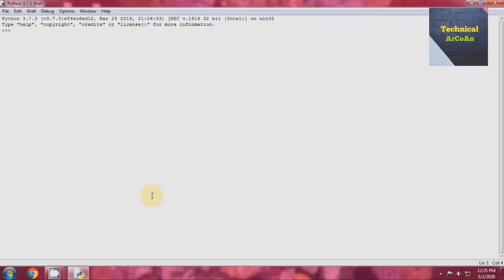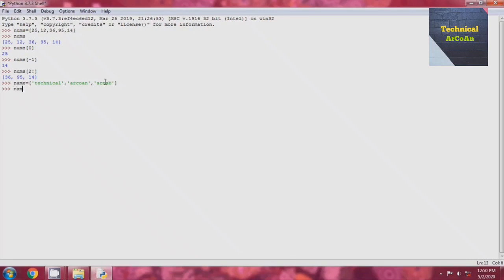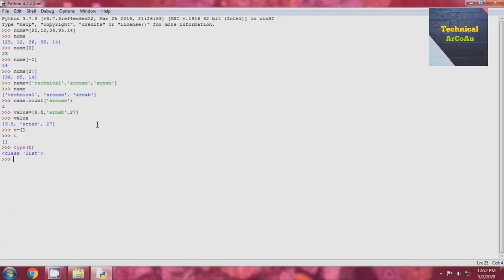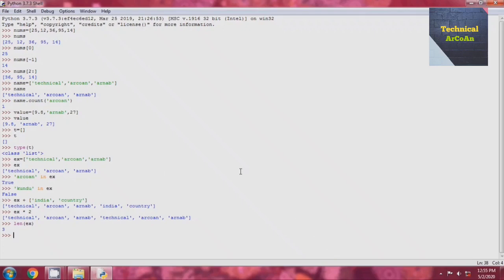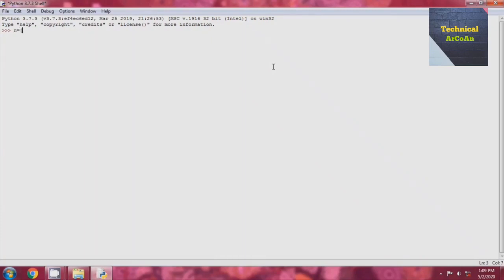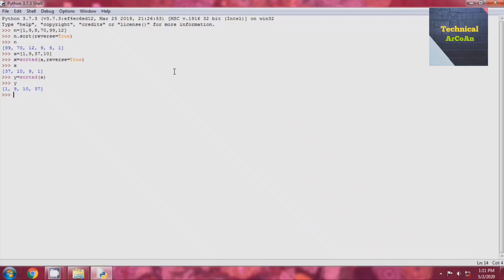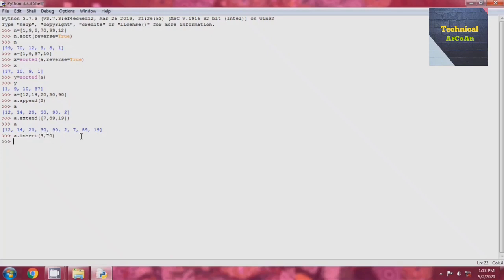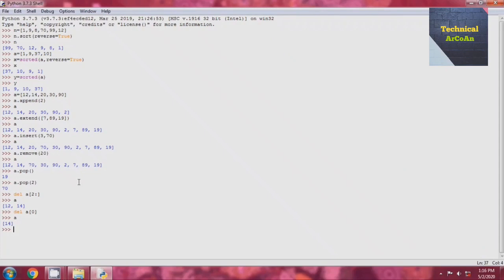List in Python : Python Tutorial for Beginners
This video related to the following topics :
Here we learn about List in Python Language. Each function which is present in Python 3 have been described here. Through Python Interpreter each example practically described.